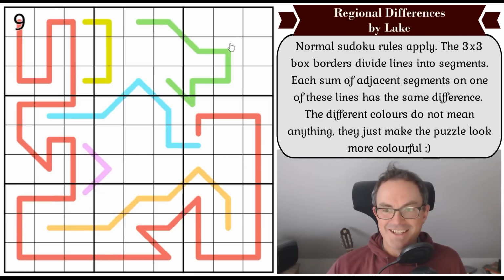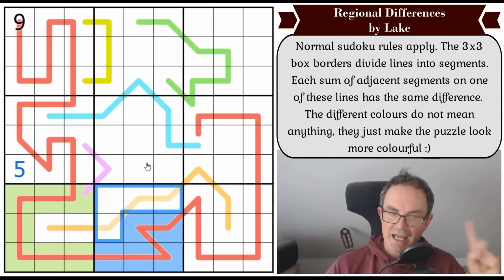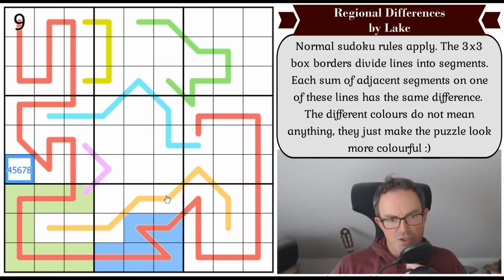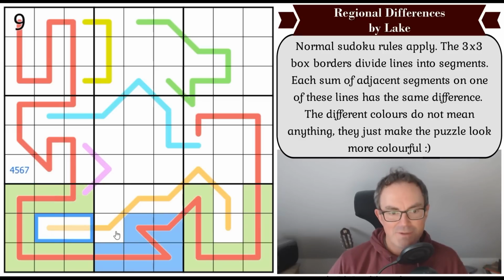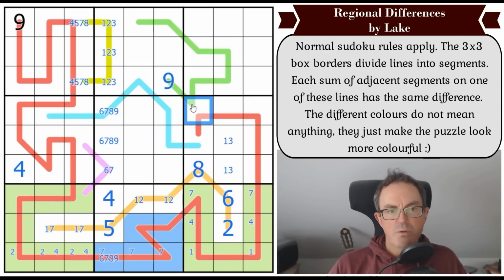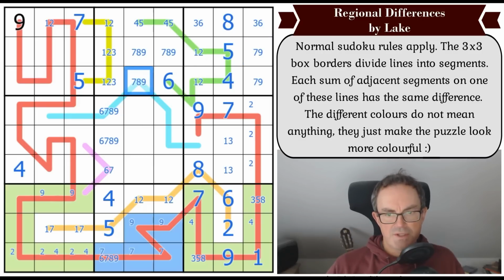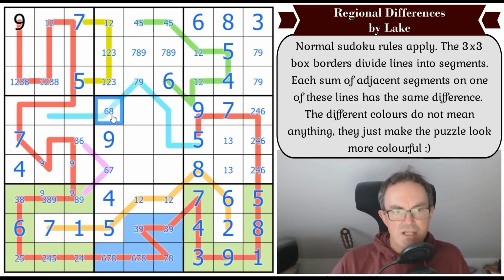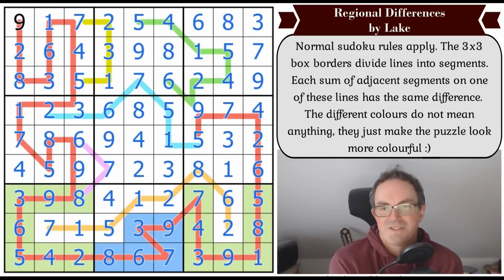A New Type Of Sudoku Line!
*** TODAY'S PUZZLE ***
A new type of sudoku line tonight from Lake in a puzzle called Regional Differences!  This is a superbly crafted sudoku too (and was recommended just yesterday during our stream by ThePedallingPianist!)

Rules:
Normal sudoku rules apply. The 3x3 box borders divide lines into segments. Each sum of adjacent segments on one of these lines has the same difference.
The different colours do not mean anything, they just make the puzzle look more colourful :)

*** NEW SUDOKU HUNT COMPETITION RELEASED YESTERDAY ***
October's sudoku hunt competition launched yesterday and many of you have already told us you're loving it!  An approachable, Halloween-themed, Japanese Sum-fest from The Paint By Numbers Institute called Caroline's Halloween Adventure.

*** NEW STREAM YESTERDAY ***
We solved some of the puzzles from our 600k Subscriber Pack last night.

*** STRATFORD LITERARY FESTIVAL: LIVE CRACKING THE CRYPTIC ***
If you're interested in watching a live episode of Cracking The Cryptic and meeting us in real life then there is a link to the live show we're doing on 27 October at 10am at the Stratford Literary Festival below.  We aren't sure how many tickets are available so please do book early if you are keen to go.

0:00 Intro music and puzzle intro
0:34 Last night's stream
1:55 New Patreon competition JUST OUT
2:42 Happy Birthdays
4:15 Rules
6:26 Start of Solve: Let's Get Cracking

Box 102
56 Gloucester Road
London
SW7 4UB